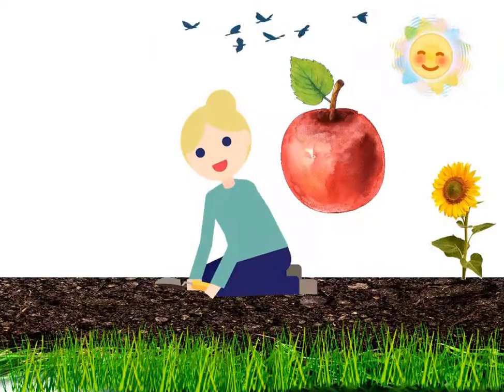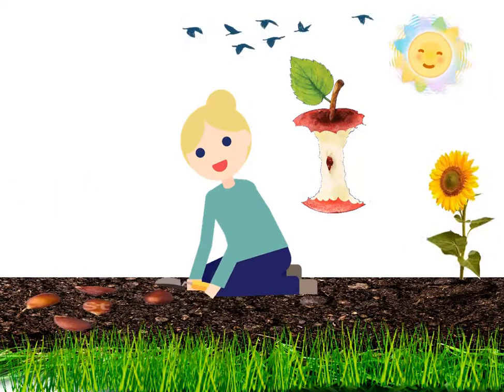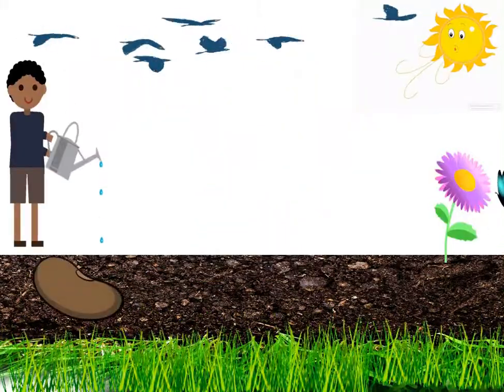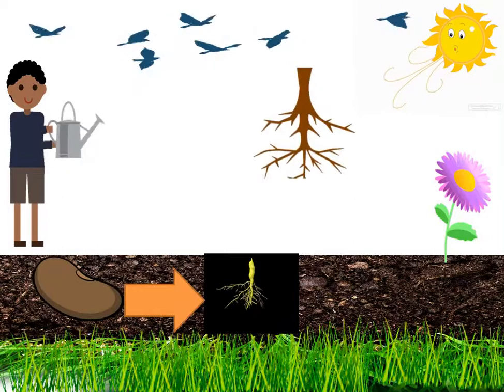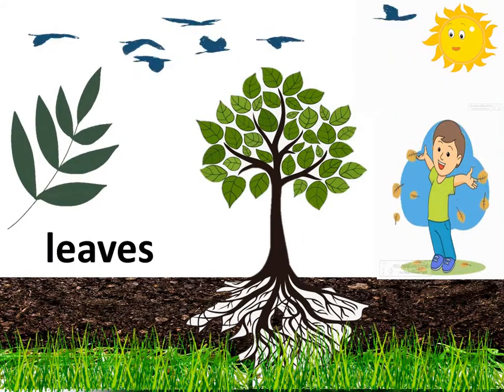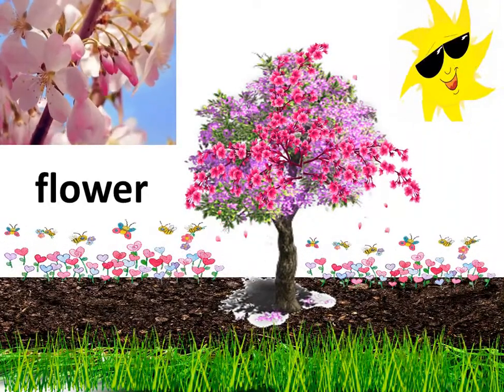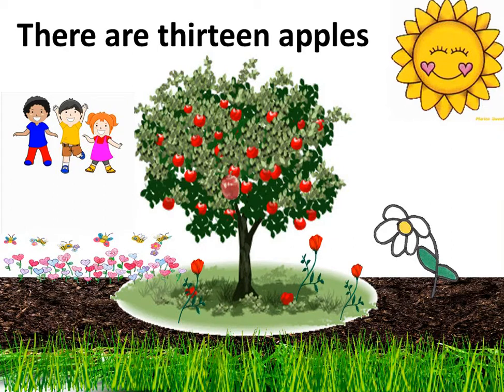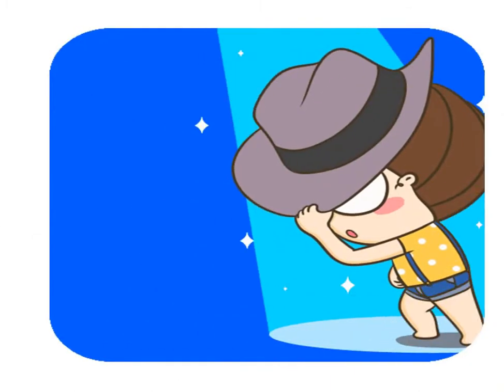KG 1 - English - Unit 7 - Lesson 4